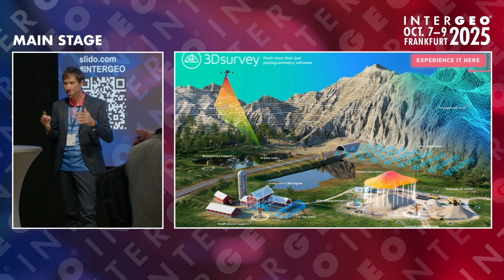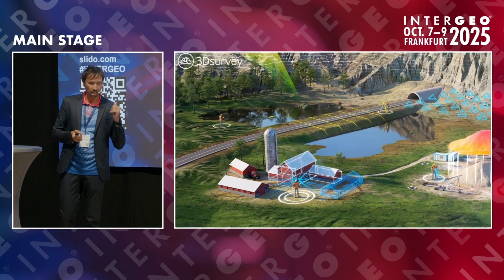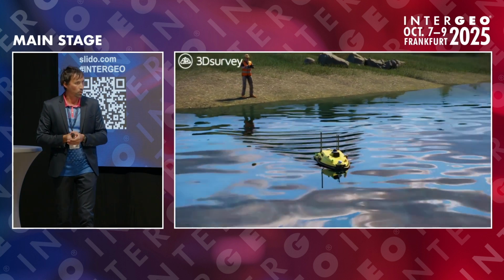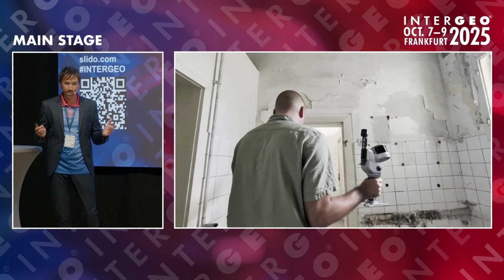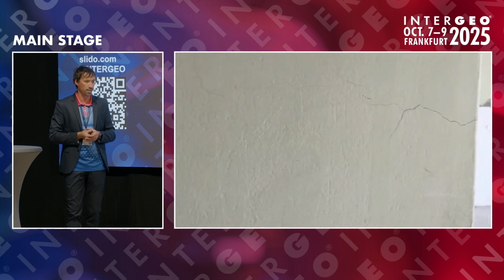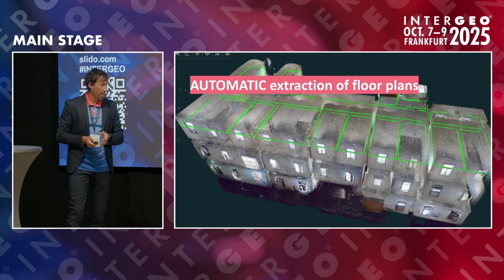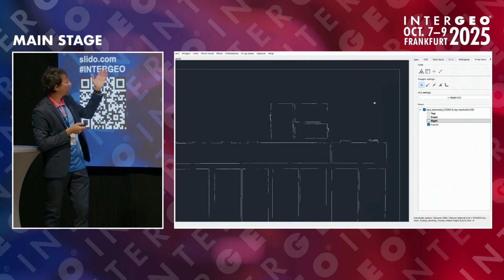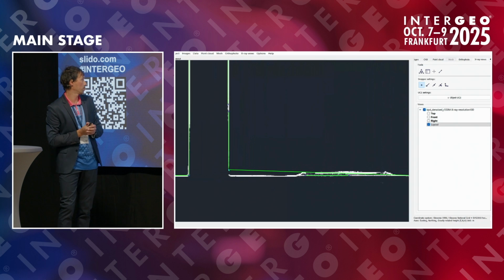Intergeo 2025 presentation: Indoor Scanning & Automated Floor Plan Generation | 3Dsurvey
Our Product Manager, Marko Mesarić, presented Indoor Scanning & Automated Floor Plan Generation with 3Dsurvey live at Intergeo 2025 on the Main Stage.

Explore how 3Dsurvey software makes indoor mapping faster, smarter, and more accurate! In this expo presentation, we demonstrate how to easily capture interior spaces and automatically generate precise 2D floor plans and 3D models — all within one intuitive workflow.

INTERGEO Frankfurt, 7 - 9 OCTOBER 2025